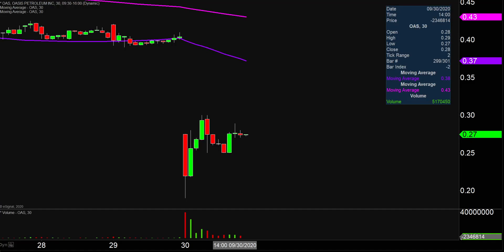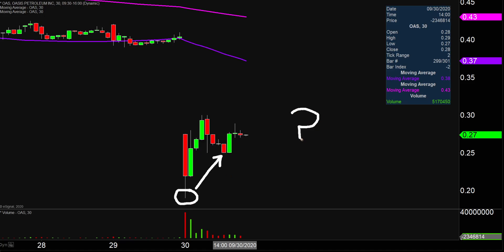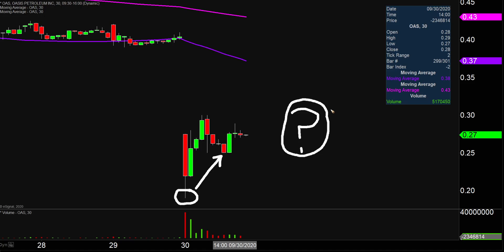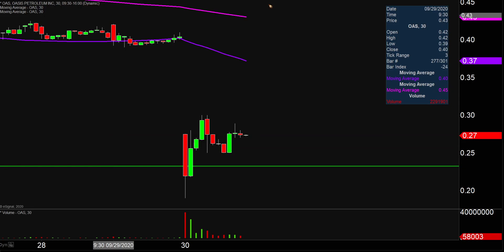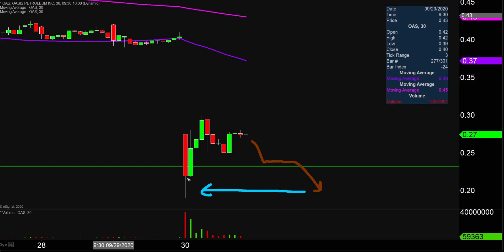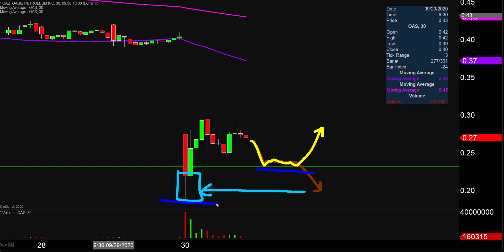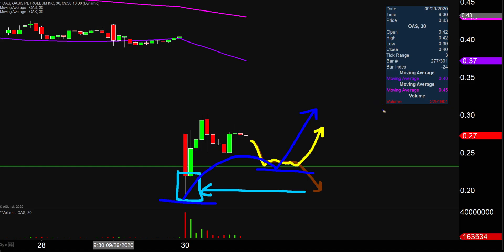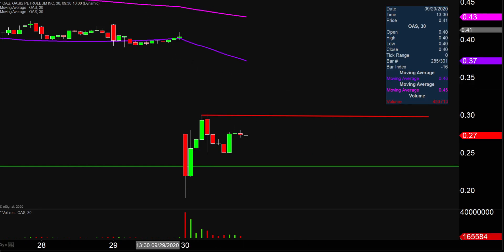Oasis Petroleum Inc. - OAS Stock Chart Technical Analysis for 09-30-2020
Learn how to read stock charts and identify technical patterns as ClayTrader does a quick stock chart review on Oasis Petroleum Inc. (OAS).